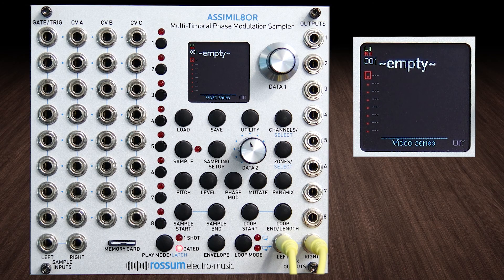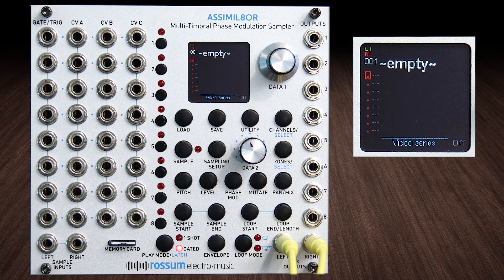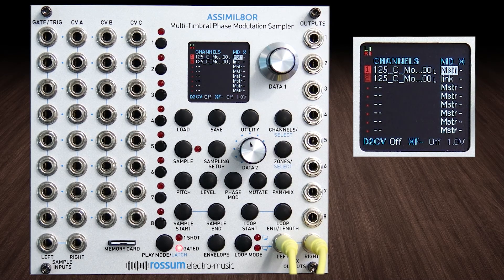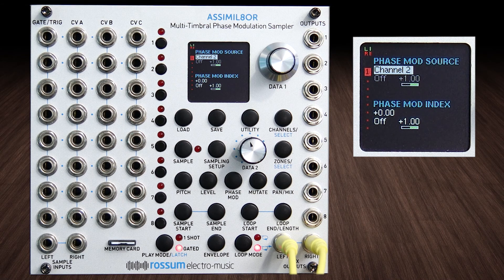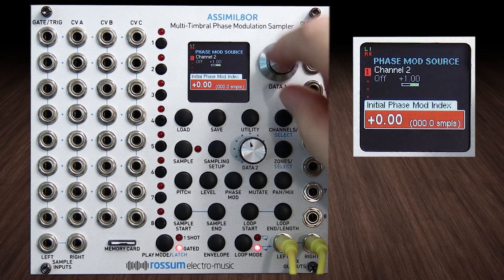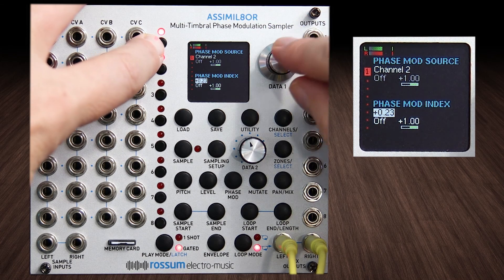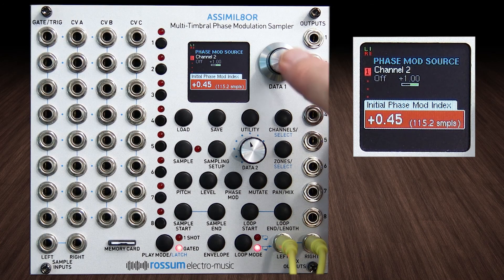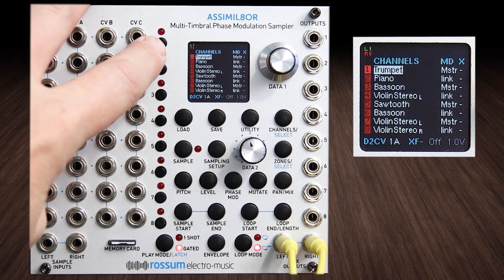Assimil8or Deep Dive-20-Phase Modulation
The Rossum-Electro Music Assimil8or is a multi-timbral phase modulation eurorack sampler module  and is the jewel of Dave Rossum’s decades-long pioneering of affordable professional sampling technology.
In this video, I will try my best to help you understand phase modulation. It's Dave Rossum's belief that this is the ONLY eurorack sampler that can do this. I searched all over the web trying to learn this technique on this module and found nothing. Hopefully, this will unlock the magic secrets of this concept.

The full playlist for this Deep Dive Series with the Rossum-Electro Music Assimil8or can be found here:
I love this module, and want to show my appreciation for it, and also for the eurorack community who has helped me so generously and patiently.